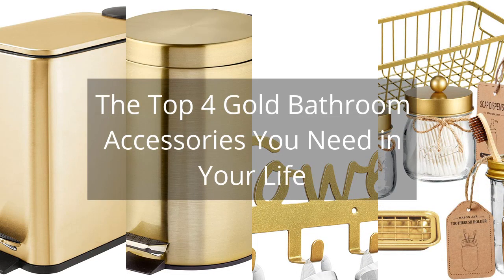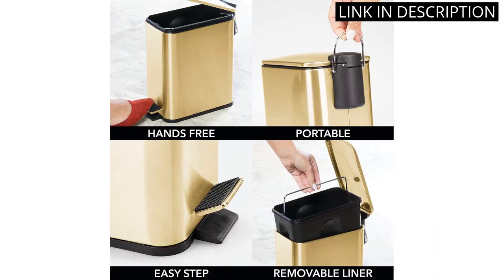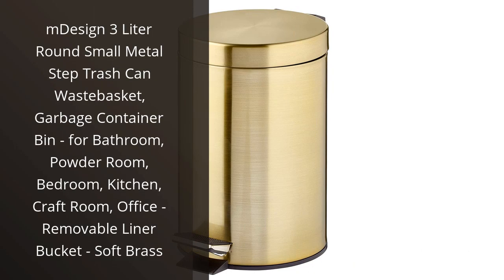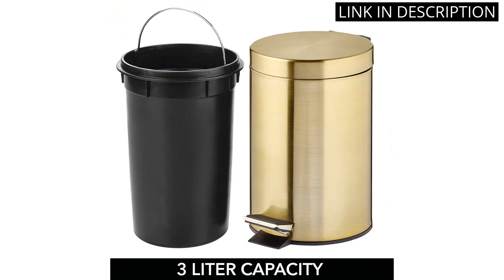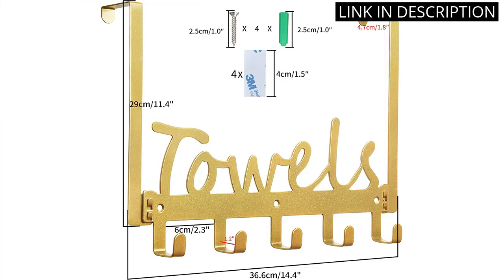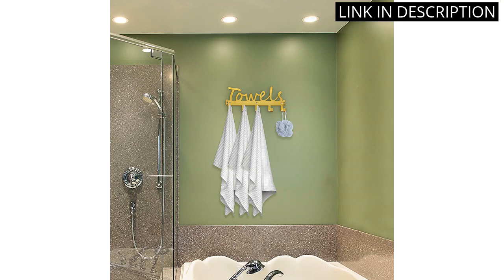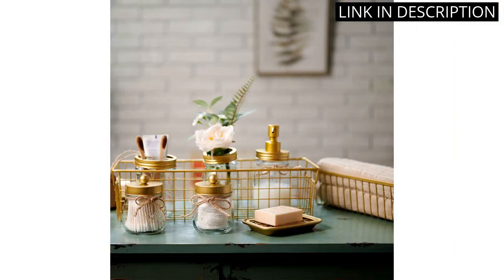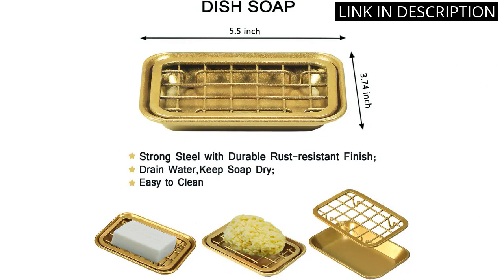GOLD BATHROOM ACCESSORIES: The Top 4 Gold Bathroom Accessories You Need in Your Life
✋  Here are the top 4 gold bathroom accessories you need in your life available on the market.

🔽🔽🔽 PURCHASE LINKS GOLD BATHROOM ACCESSORIES 🔽🔽🔽

1) mDesign Slim Metal Rectangle 1.3 Gallon Trash Can with Step Pedal, Easy-Close Lid, Removable Liner - Narrow Wastebasket Garbage Container Bin for Bathroom, Bedroom, Kitchen, Office - Soft Brass

2) mDesign 3 Liter Round Small Metal Step Trash Can Wastebasket, Garbage Container Bin - for Bathroom, Powder Room, Bedroom, Kitchen, Craft Room, Office - Removable Liner Bucket - Soft Brass

3) Over The Door Towel Rack Towel Hooks Holder Heavy Duty Organizer on Bathroom Cabinet Cupboard Door Hooks for Towel, Robe,Coat, Bag,Keys - 5 Hooks

4) Premium Mason Jar Bathroom Accessories Set (6PCS) - Lotion Soap Dispenser,Toothbrush Holder,2 Apothecary Jars, Soap Dish Tray,Storage Organizer Basket Bin - Rustic Farmhouse Home Decor (Gold)

00:00 - Intro
00:05 - 1) mDesign Slim Metal Rectangle 1.3 Gallon Trash Can...
00:34 - 2) mDesign 3 Liter Round Small Metal Step Trash...
01:03 - 3) Over The Door Towel Rack Towel Hooks Holder...
01:34 - 4) Premium Mason Jar Bathroom Accessories Set (6PCS) -...
02:09 - Outro